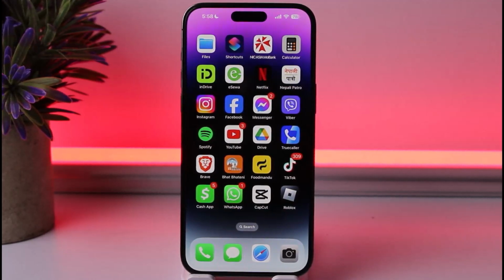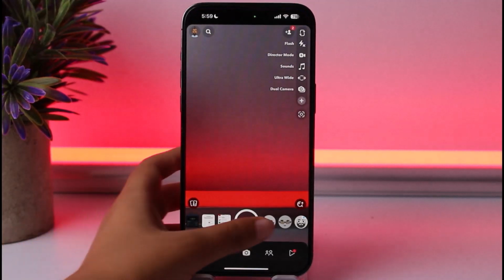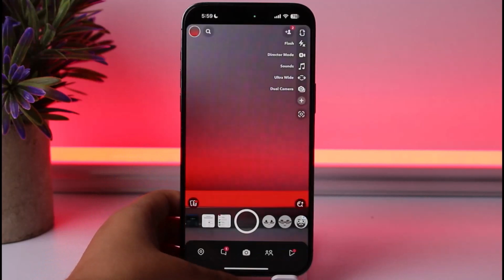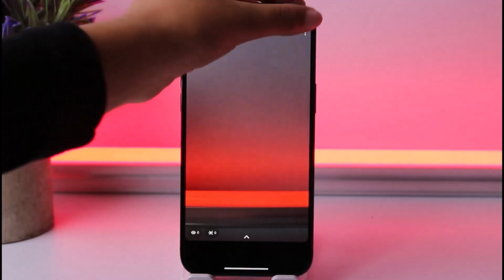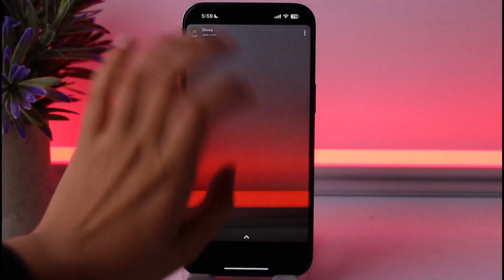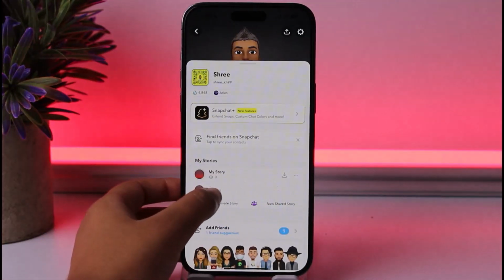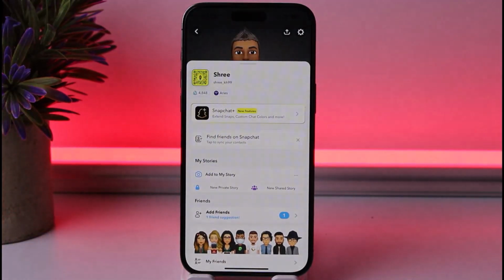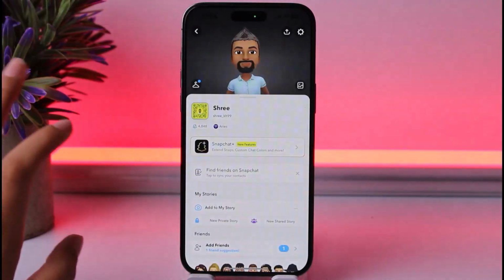How to Delete Story on Snapchat !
In this tutorial, I will guide you on how you can easily delete story on Snapchat by following some easy steps.
0:00 Intro
0:12 Access snapchat
0:22 Delete story
1:10 Conclusion